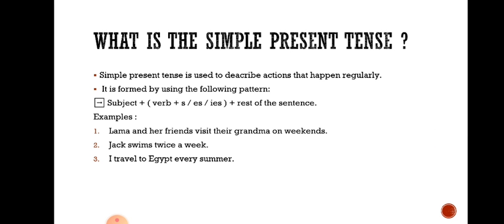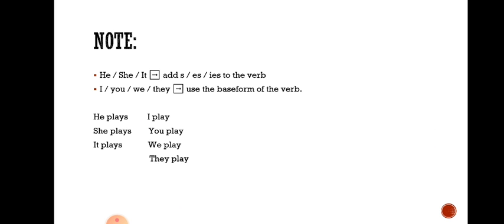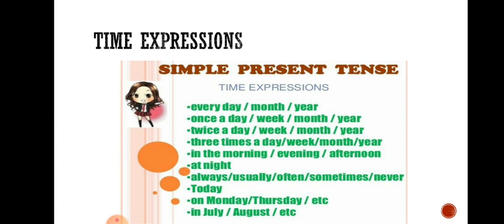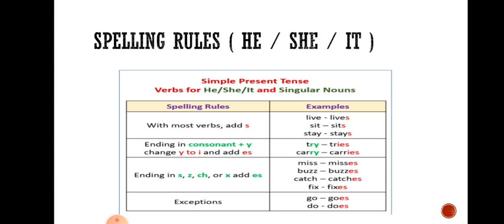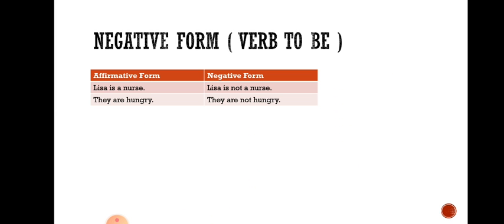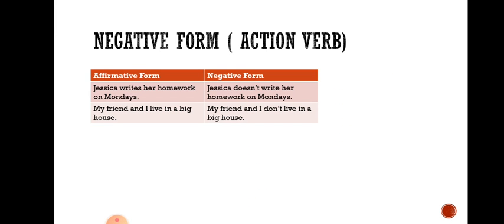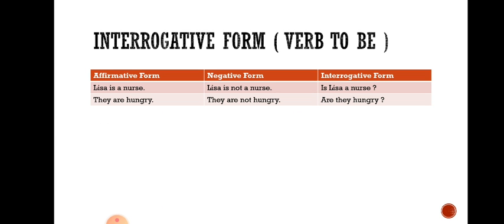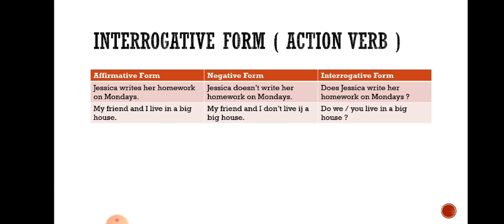Simple presont tense📙📚📃📄🖋🖊📝✏📽📱📑